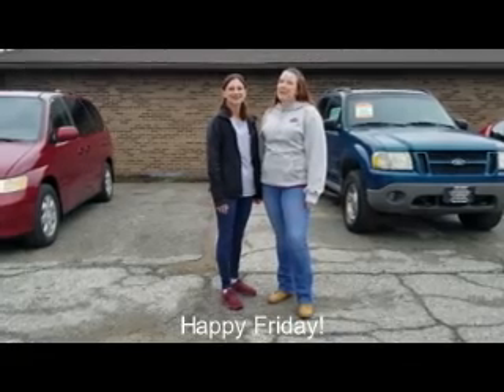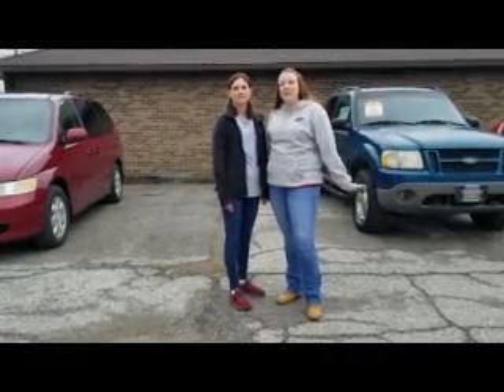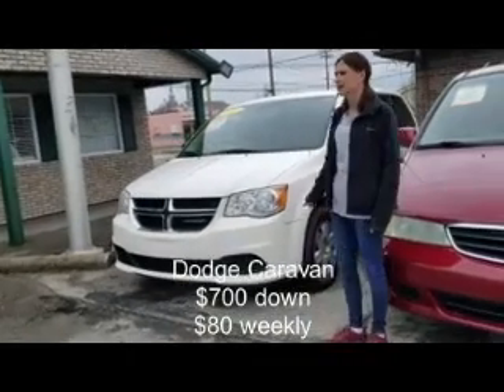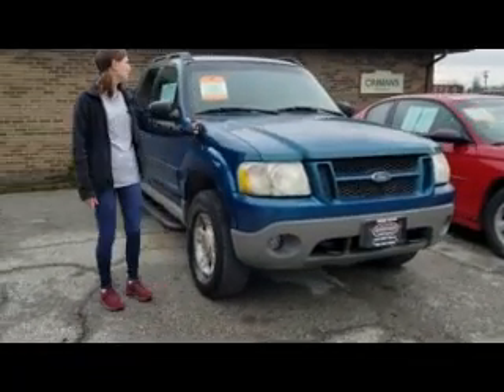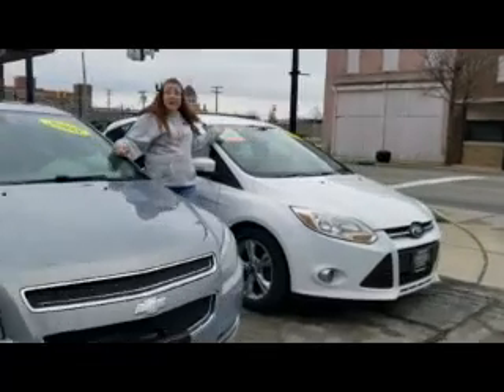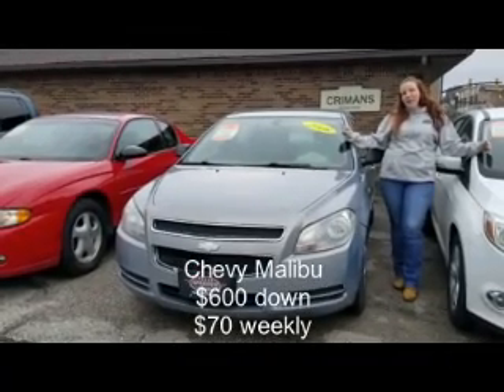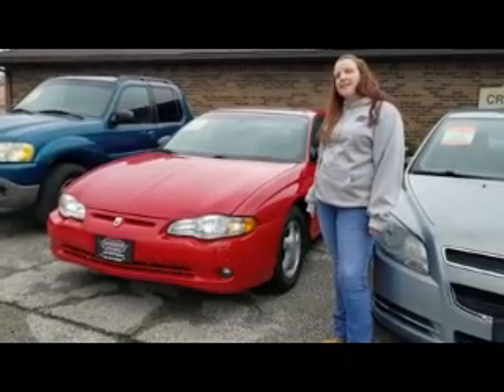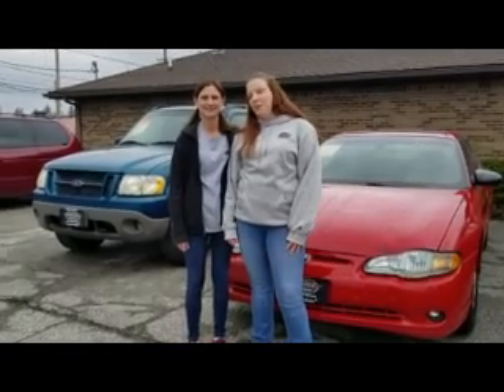Warner Motors Elwood Indiana